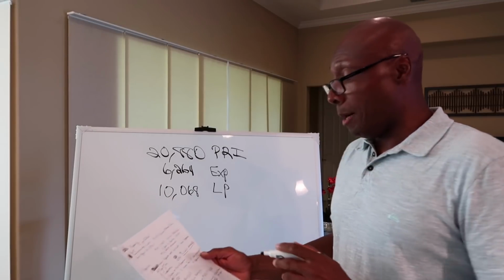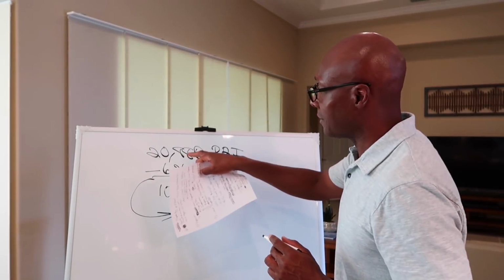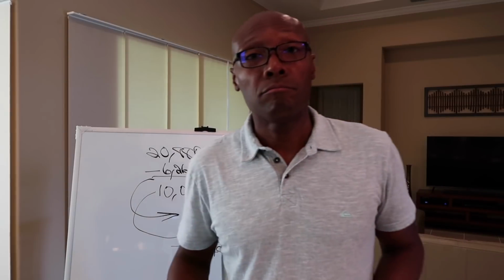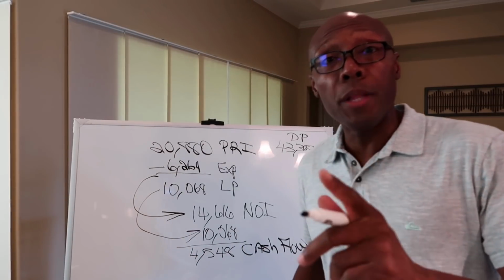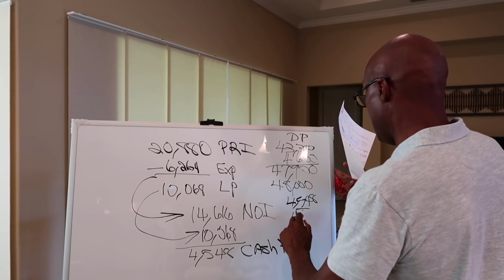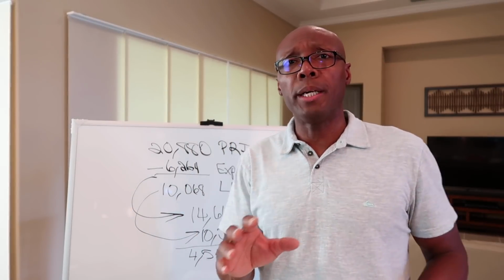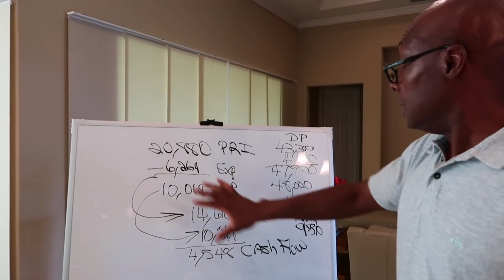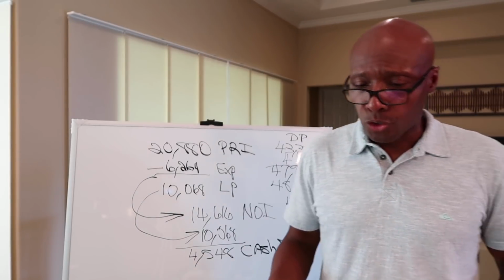My Simple Method for Calculating Real Estate Cash Flow & Cash on Cash Return